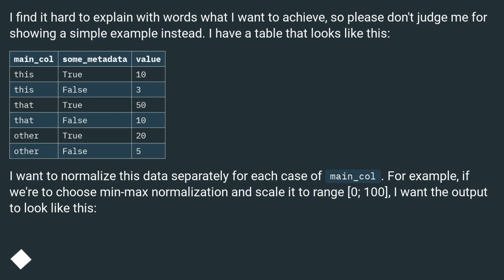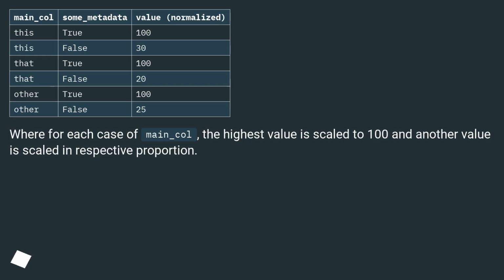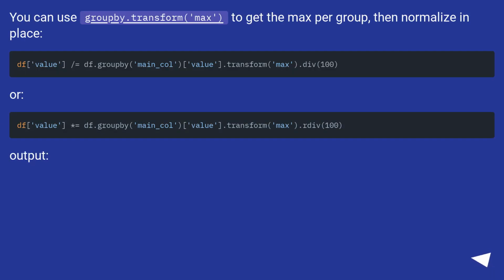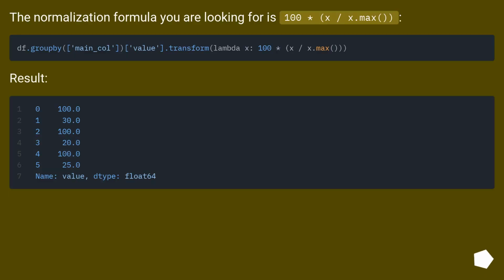Pandas: normalize values by group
Chapters
00:00 Question
00:51 Accepted answer (Score 5)
01:22 Answer 2 (Score 1)
01:44 Thank you